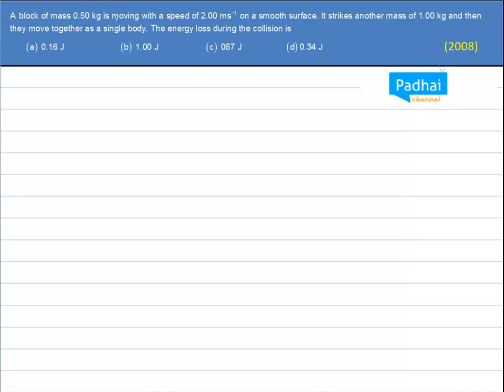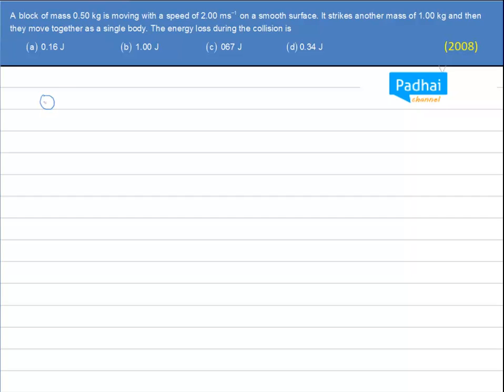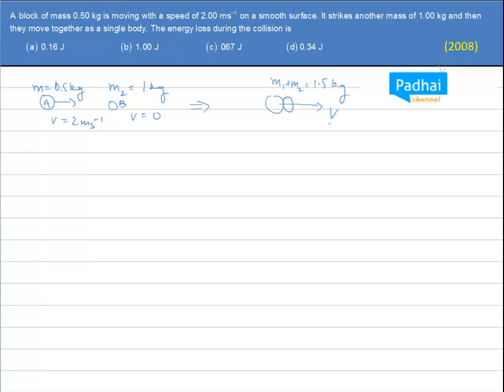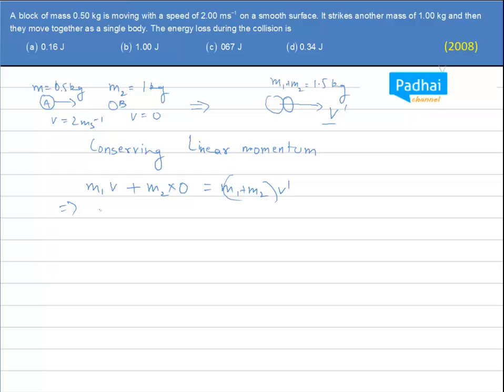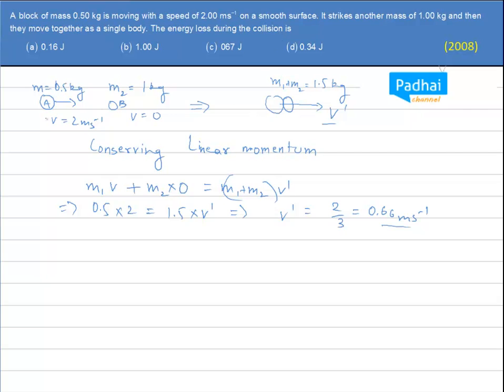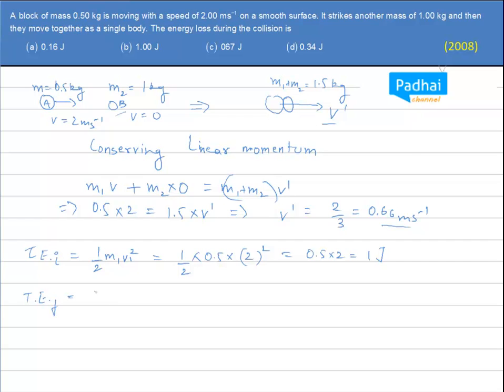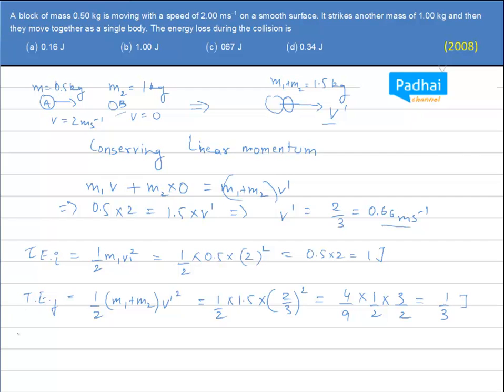AIEEE Work Power 2008